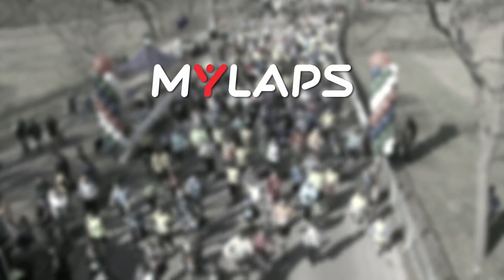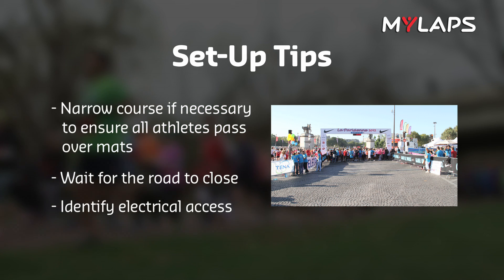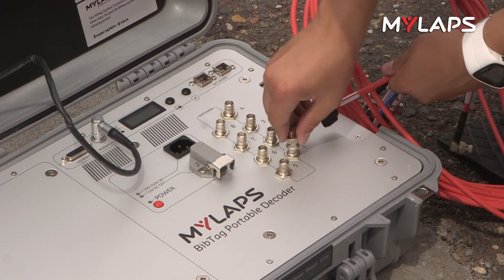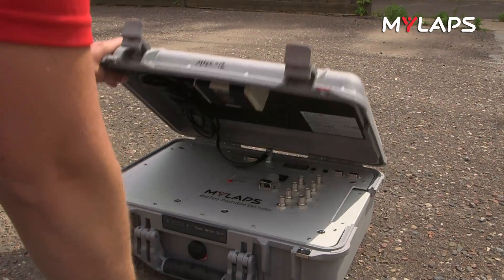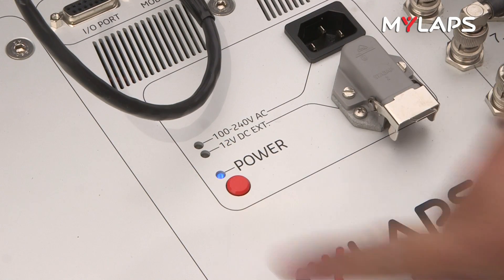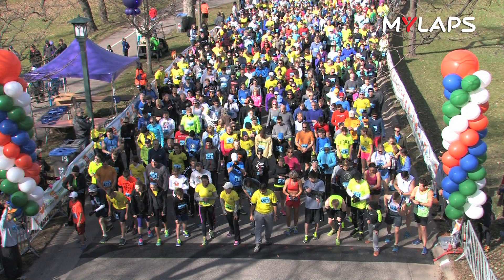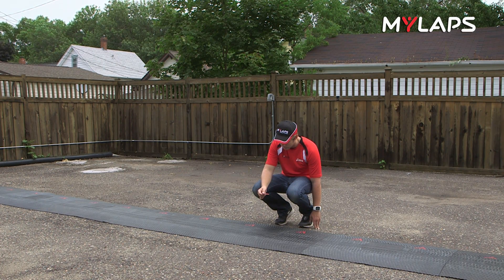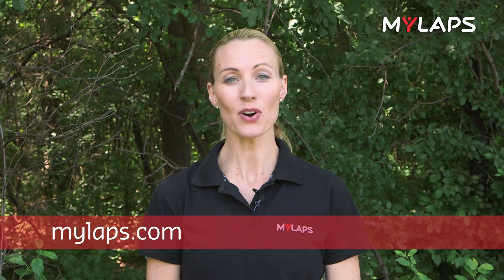How to setup your MYLAPS BibTag Timing System - Instructional Video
The MYLAPS BibTag System can be set up to suit your event’s needs. The modular mats can cover roads up to 8 meter wide and you can add as many split points as you need.

There is no limit to the number of participants. The system works with net times, meaning athletes do not have to slow down to maneuver in a bottleneck finish. The technology in the mats will also spare you from organizing an army of volunteers for timekeeping.